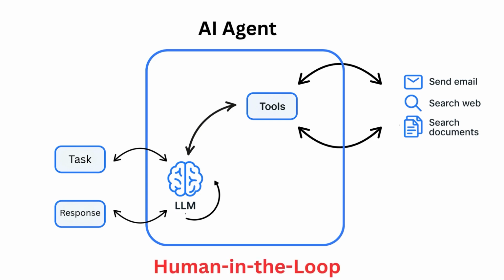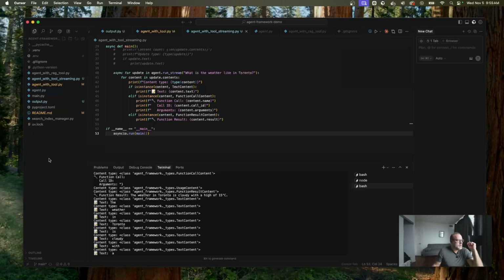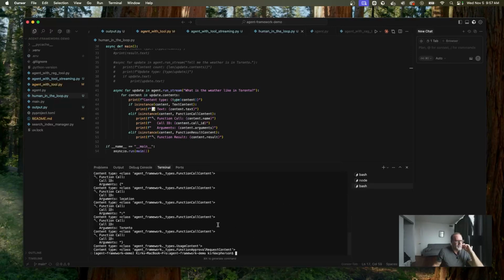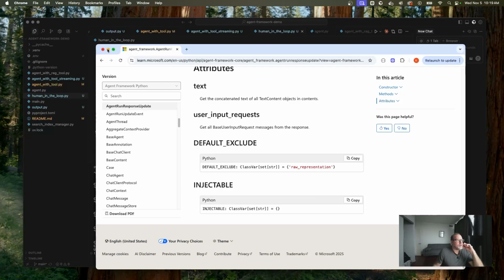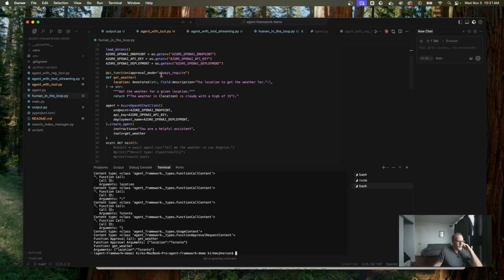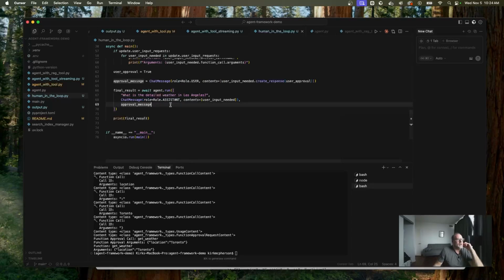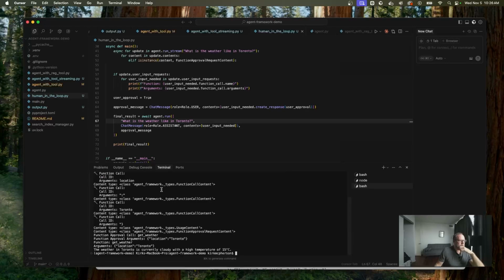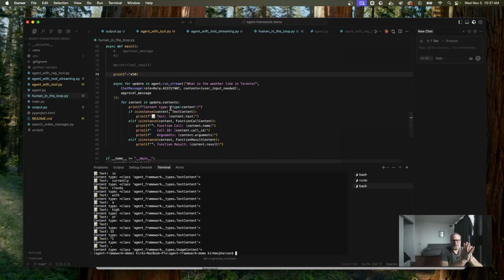Human-in-the-Loop with Microsoft Agent Framework - Approving AI Actions Before Execution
In this tutorial, we take our Microsoft Agent Framework journey one step further — by adding Human in the Loop functionality! 💡

You’ll learn how to verify and approve your AI agent’s reasoning before it acts — whether it’s sending an email, posting a message, or calling a function.

We’ll walk through:
✅ Setting up approval mode with decorators
✅ Streaming updates for real-time reasoning insight
✅ Handling user approval requests in code
✅ Resuming the agent after human input

00:00 – Why Human in the Loop Matters
00:28 – Setting Up Approval Mode
02:00 – Streaming and Function Calls Explained
04:05 – Understanding Approval Requests
07:37 – Continuing After Approval
11:44 – Wrapping Up and Next Steps